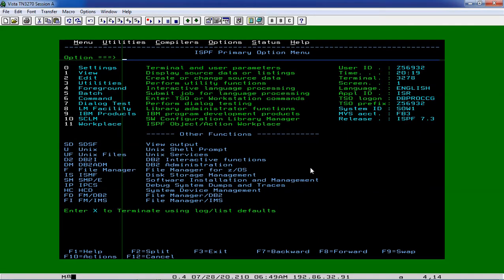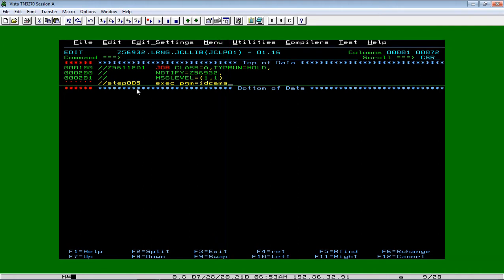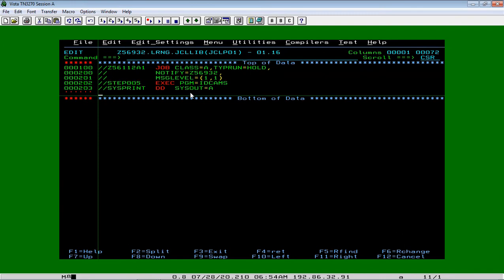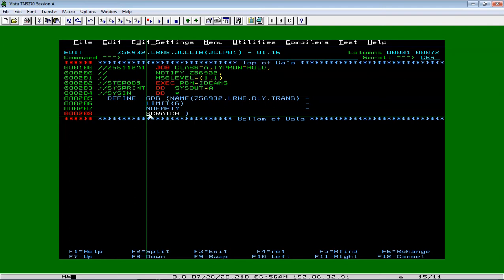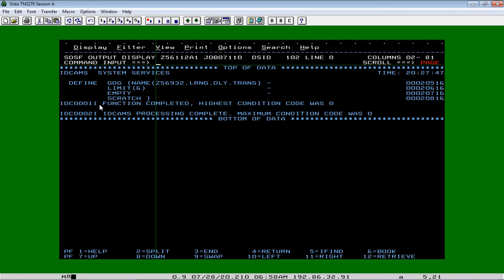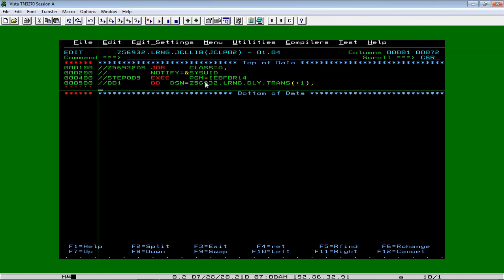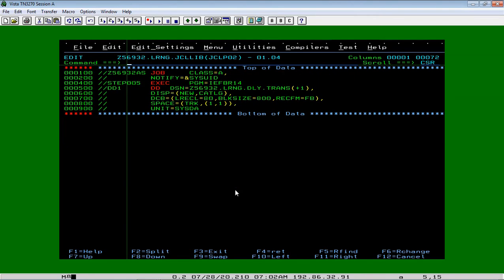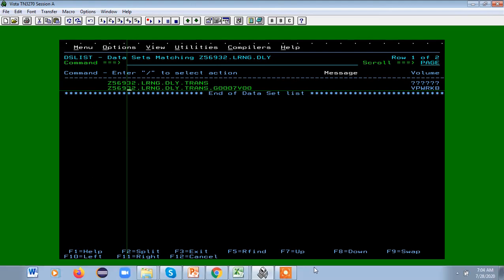Create a GDG